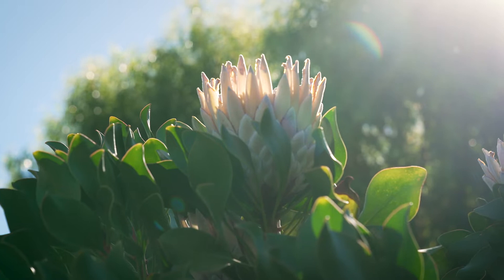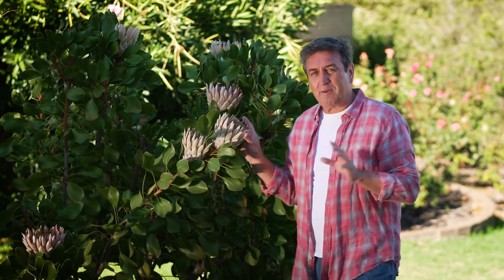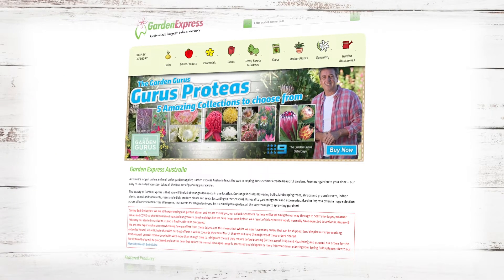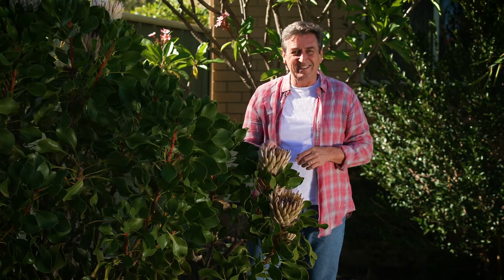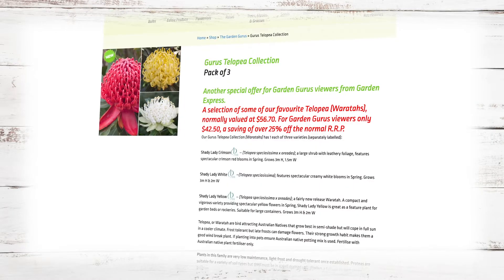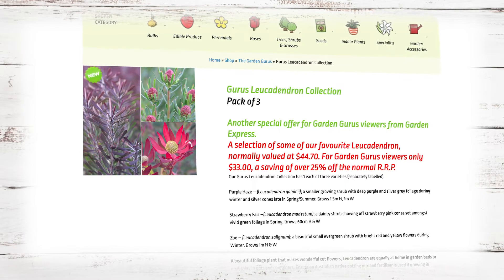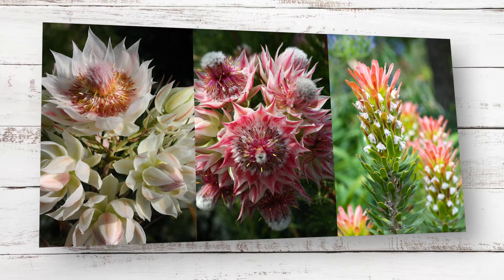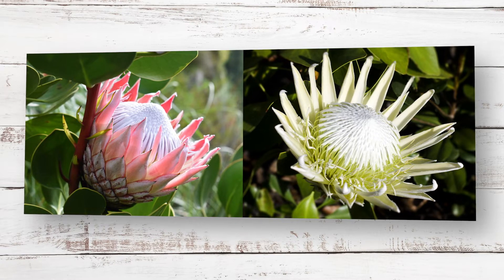The Garden Gurus - Proteas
One of the most magnificent plants is the Proteas.